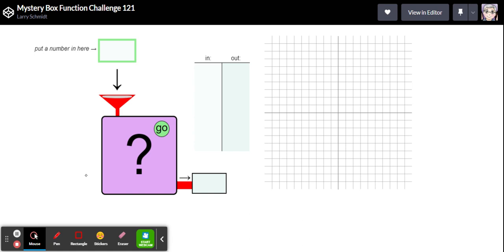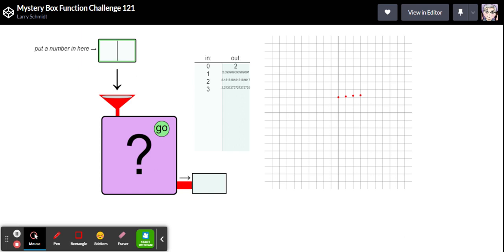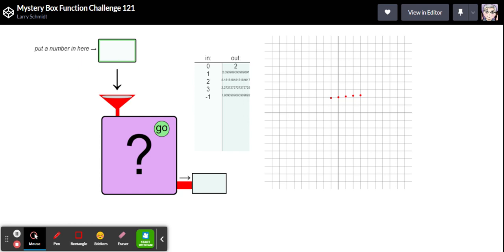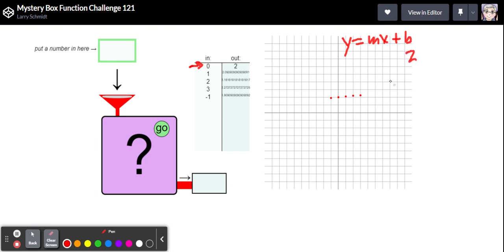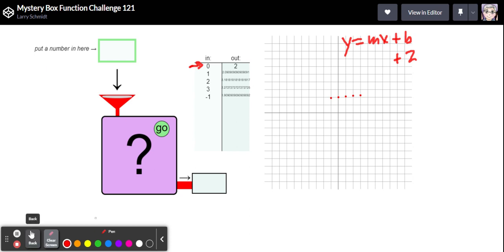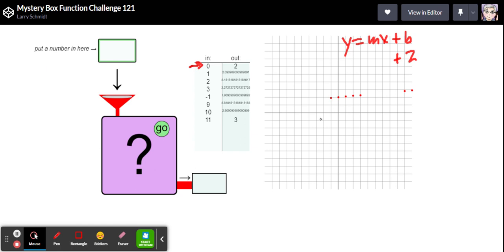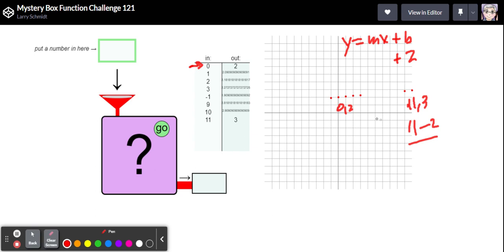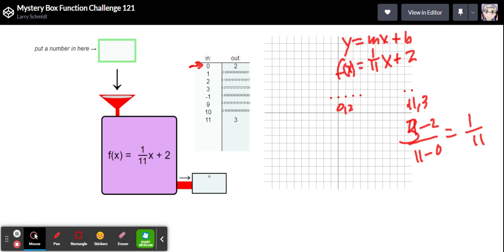Mystery Box Function Challenge 121